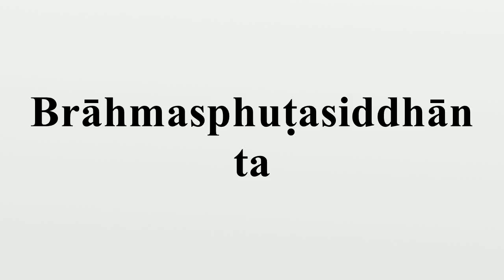Brāhmasphuṭasiddhānta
The Brāhmasphuṭasiddhānta ("Correctly Established Doctrine of Brahma", abbreviated BSS) is the main work of Brahmagupta, written c.628.